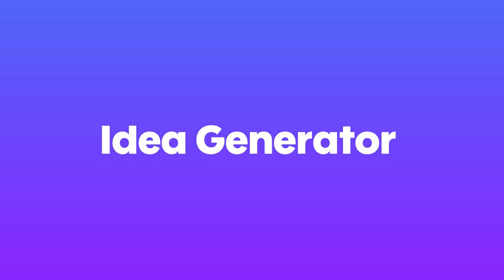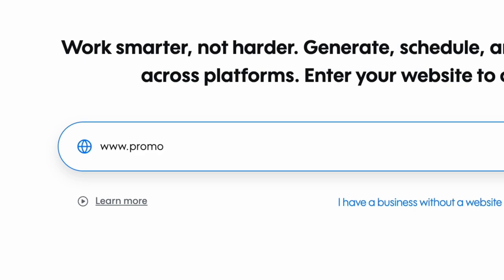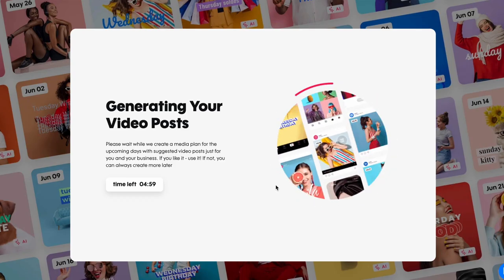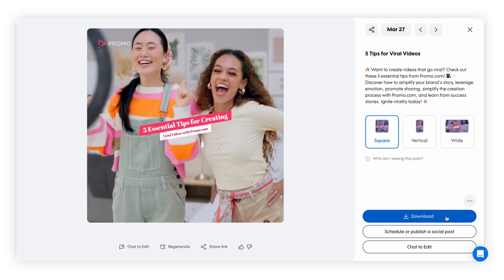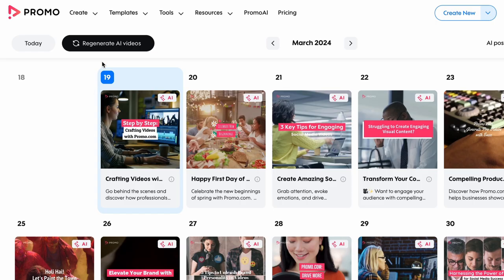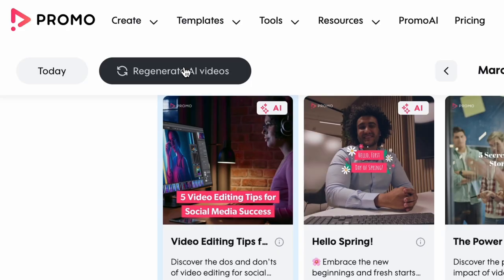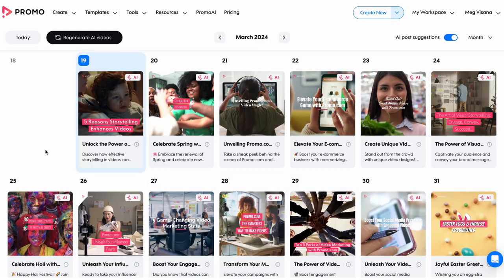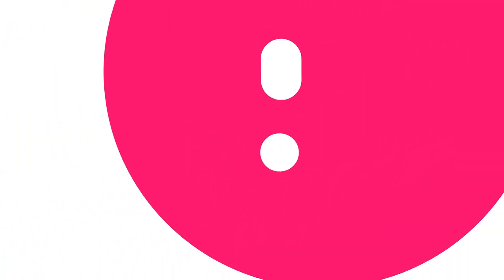Idea Generator | PromoAI Academy